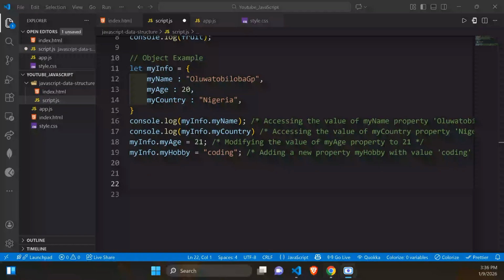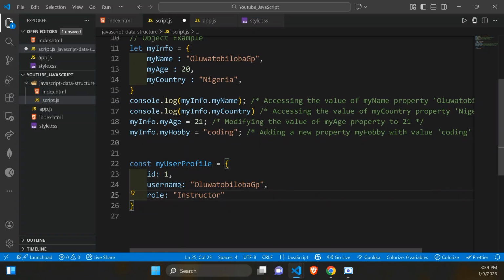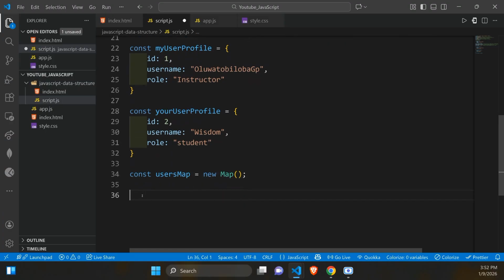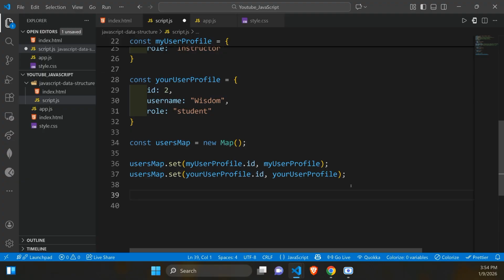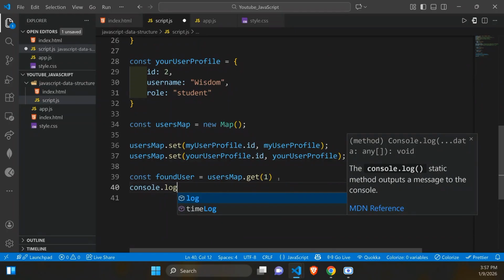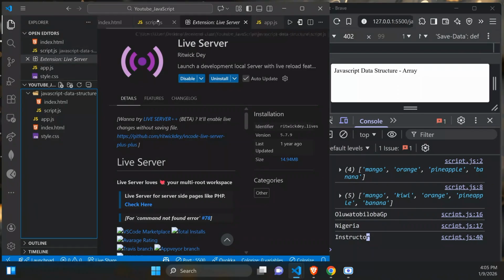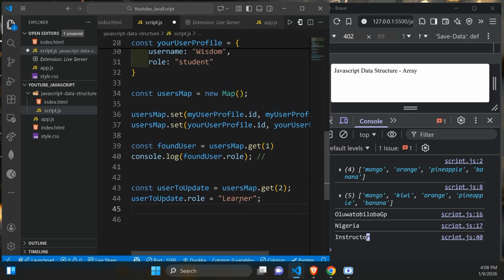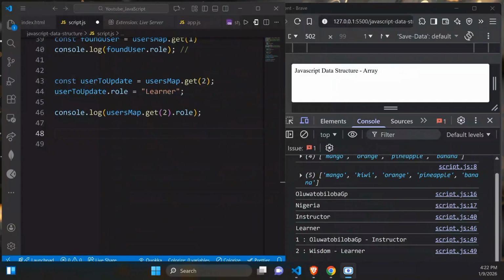Data Structure JavaScript Tutorial for Dummy (part 2)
Objects & Maps in JavaScript. Real World Implementation Explained.

In this lesson, you will learn how to use JavaScript Objects and Maps together in a clean, practical, and professional way. This is one of the most important JavaScript concepts used in real world applications like dashboards, authentication systems, APIs, caching, and state management.

Many developers understand Objects and Maps separately but struggle to combine them effectively. In this video, you will see a clear example of how Objects define data structure while Maps provide fast access and performance.

This lesson is beginner friendly, intermediate ready, and highly useful for frontend, backend, and full stack developers.

• What JavaScript Objects are used for in real projects
• What JavaScript Maps are and why they are powerful
• How to store objects inside a Map
• How to retrieve data instantly using Map keys
• How to update object values through Maps
• When to use Objects vs Maps in production apps
• Real world use cases like user management systems

• JavaScript beginners who want real understanding
• Intermediate developers preparing for interviews
• React and Node.js developers
• Backend and frontend developers
• Anyone learning data structures in JavaScript

This pattern is used in:
• Authentication systems
• Admin dashboards
• API response handling
• Caching and performance optimization
• Scalable JavaScript applications

Mastering this concept will instantly level up how you write JavaScript.